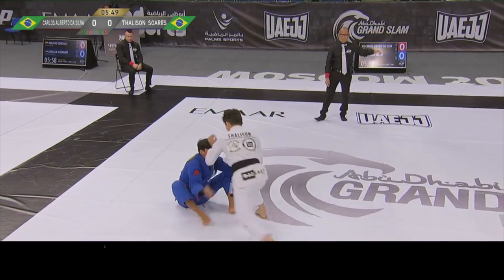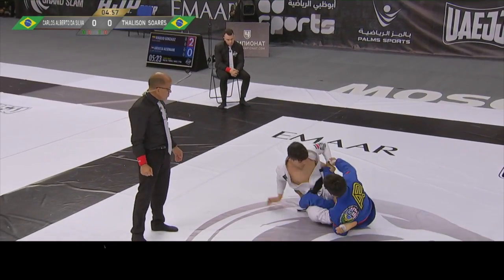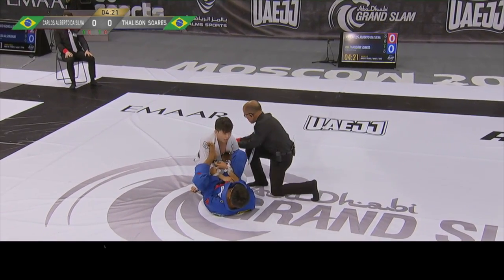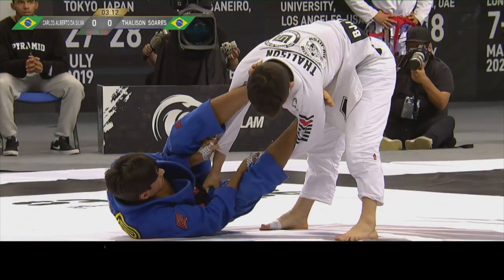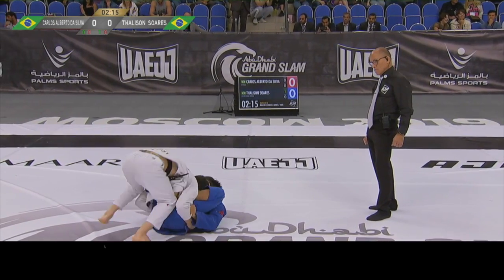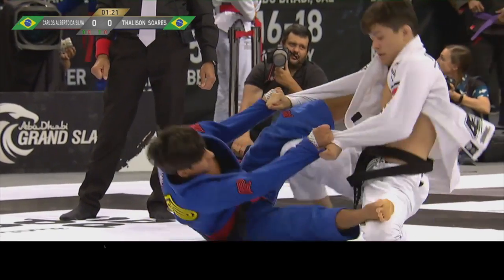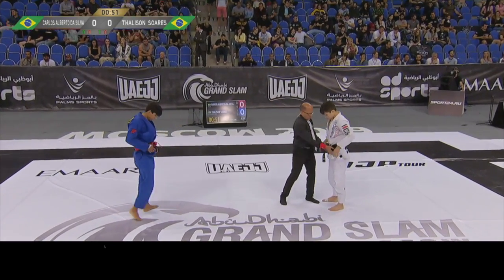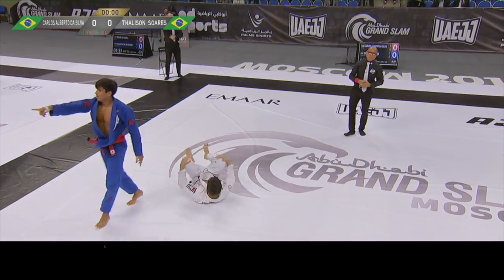CARLOS ALBERTO DA SILVA VS THALISON SOARES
Final fight at ADGS Moscow 2019/2020 - Male GI / Black / Adult / 56KG